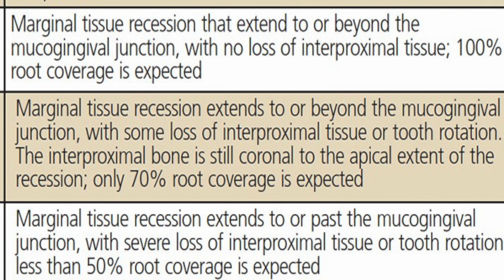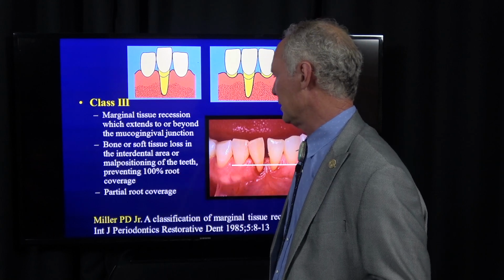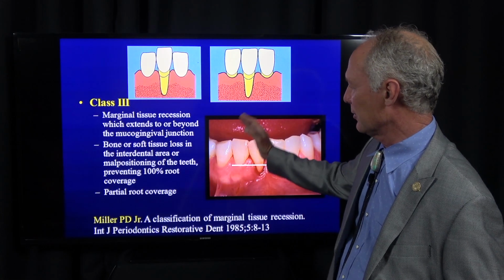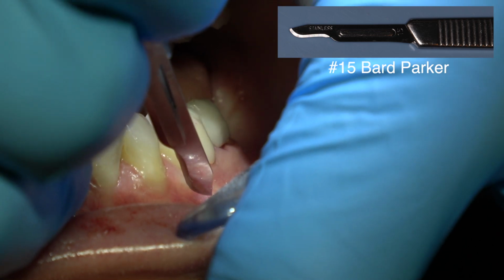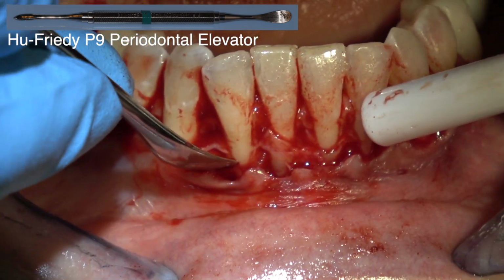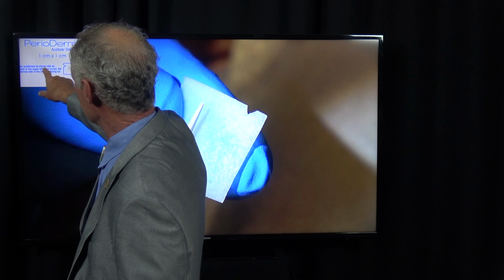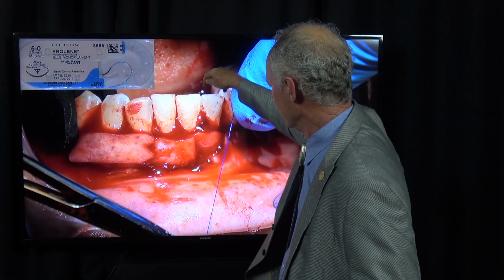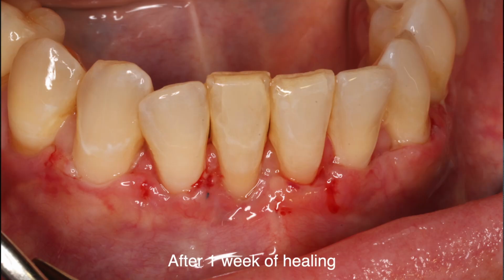Gingival Graft - Dental Minute with Steven T. Cutbirth, DDS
Want to take your practice to the highest level of technique and productivity? for: An organized library of all the Dental Minute Videos. Complete, Comprehensive Cases not seen in Dental Minute Videos plus important Technical Reference Articles.